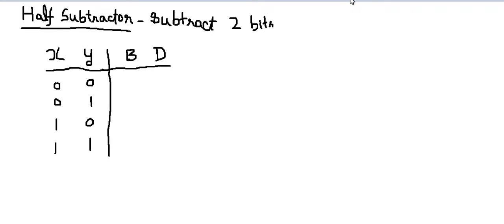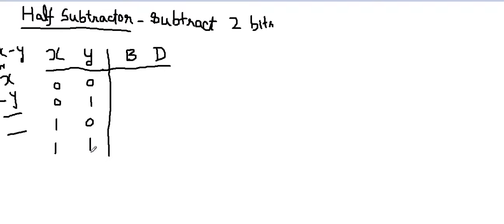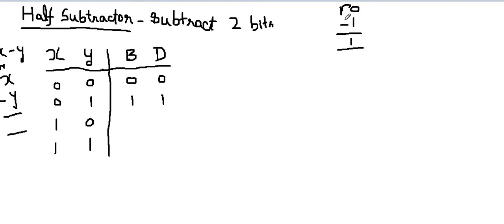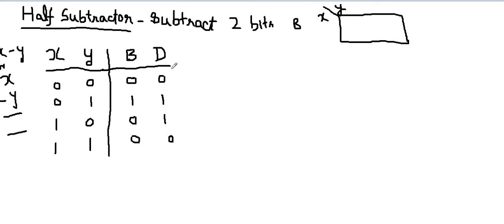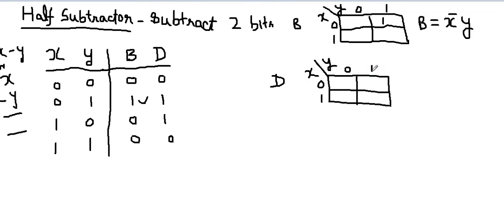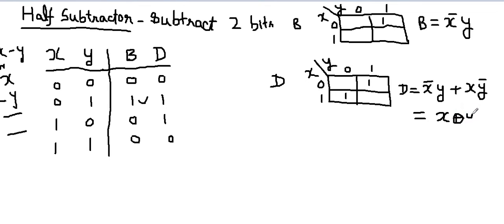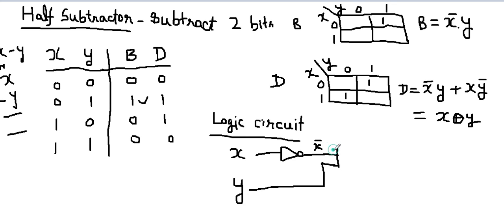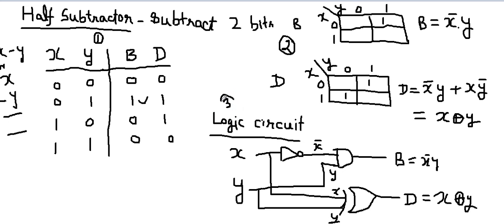9. HALF SUBTRACTOR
This video lecture helps in designing a logic circuit for half adder.